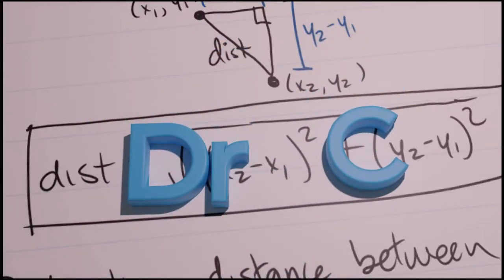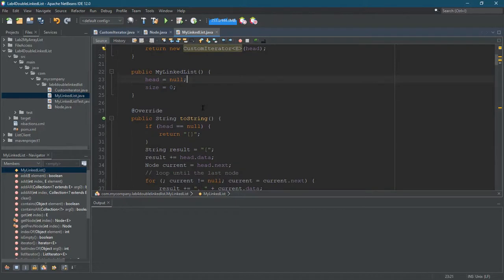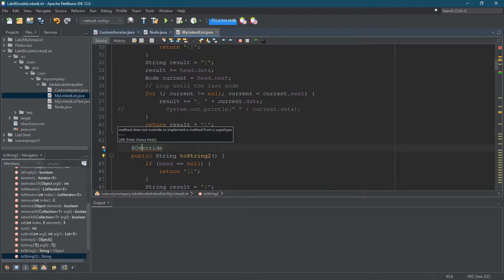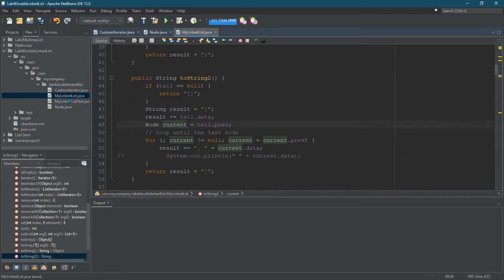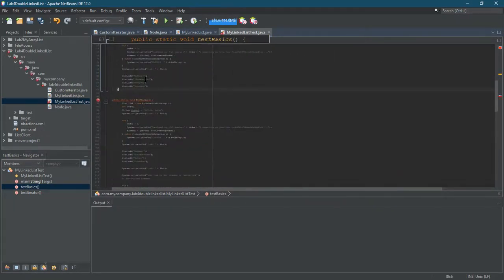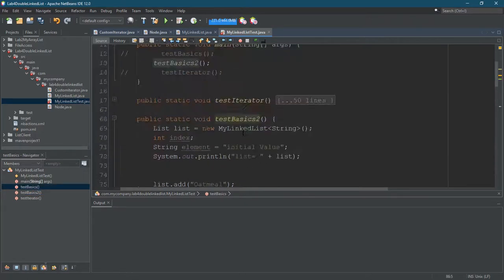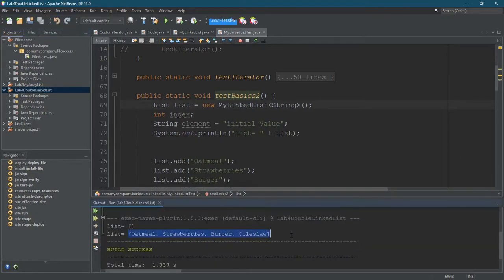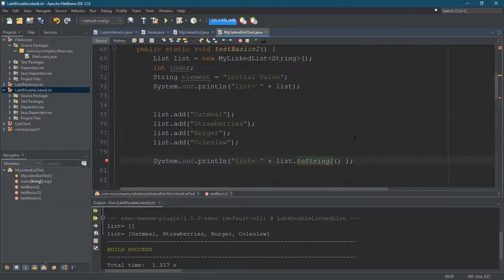CS162 Java = Modifying toString From LinkedList to DoubleLinkedList = Part 2